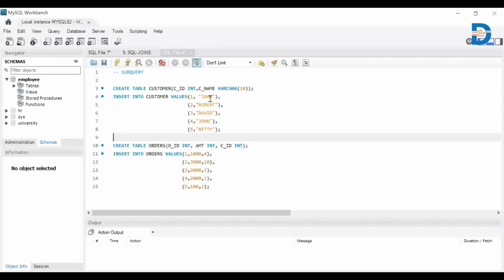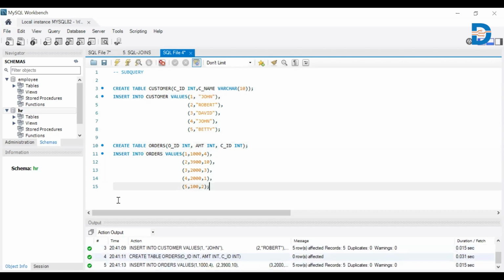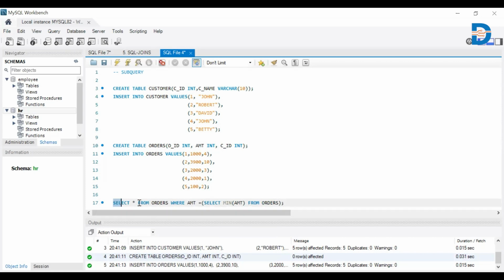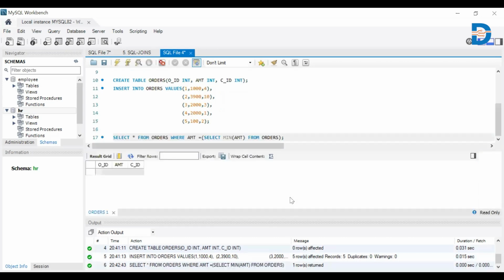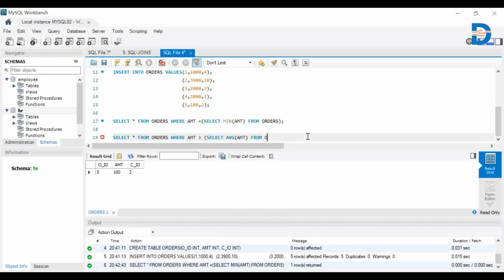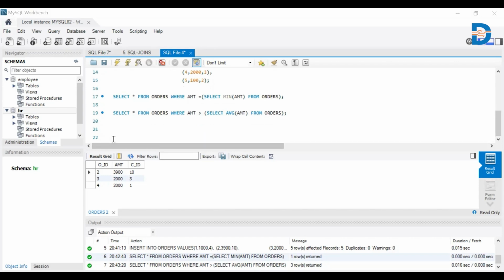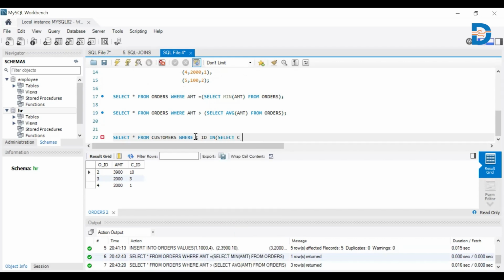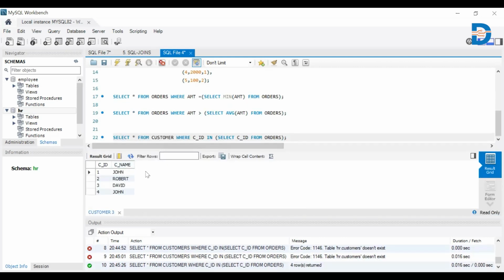Learn SQL Subqueries with Practical Example | MySQL Tutorial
Learn SQL Subqueries with a practical example in this beginner-friendly MySQL tutorial. Understand how a subquery works inside another SQL query to retrieve specific results from a database. This lesson demonstrates a simple nested query using MySQL, helping you improve your SQL skills and database knowledge. Perfect for anyone learning SQL for beginners, MySQL queries, and database management concepts.